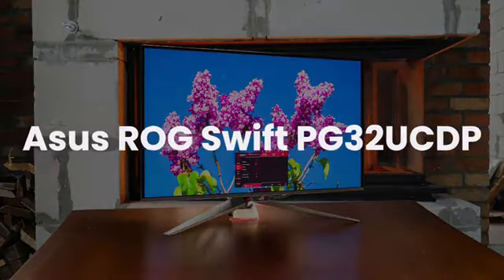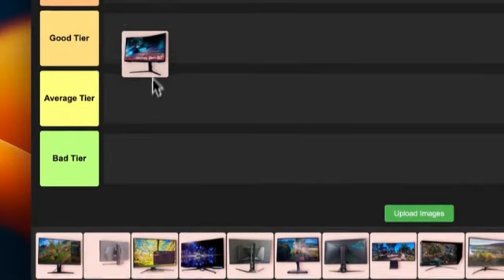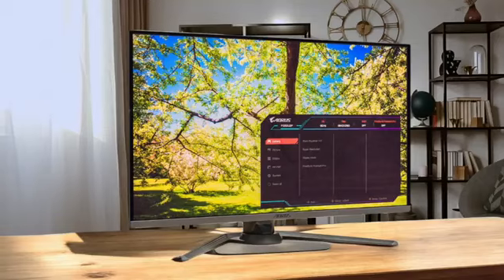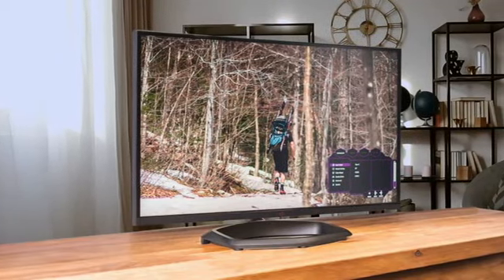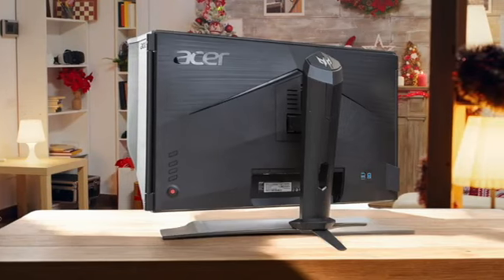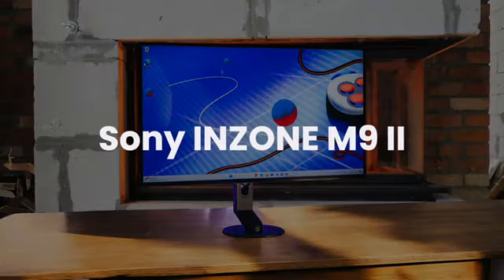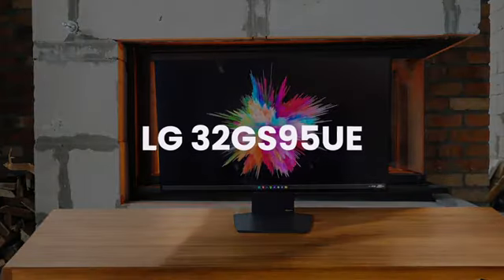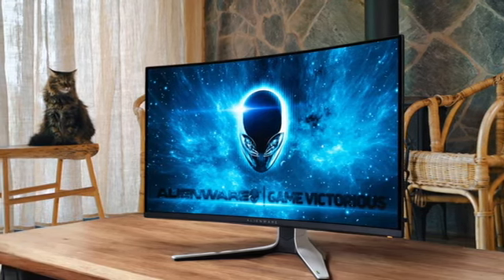TOP 20 BEST 4K Gaming Monitor Tier List / Available On Amazon / Watch Before Buy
‎► Links to the best 4k gaming monitors we listed in this video:
‎1. Asus ROG Swift PG32UCDP
‎2. MSI MPG 321URX
‎3. Samsung Odyssey Neo G7
‎4. Gigabyte M28U
‎5. LG 32GR93U
‎6. Gigabyte Aorus FO32U2P
‎7. Asus PG42UQ
‎8. Gigabyte Aorus FO32U2 Pro
‎9. Cooler Master Tempest GP27U
‎10. Asus ROG Swift PG32UQ
‎11. Samsung Odyssey OLED G8
‎12. Acer Predator XB273K
‎13. Acer Nitro XV275K
‎14. BenQ Mobiuz EX3210U
‎15. Sony INZONE M9 II
‎16. AOC Agon Pro PD32M
‎17. Corsair Xeneon 32UHD144
‎18. LG 32GS95UE
‎19. LG 27GN950-B
‎20. Alienware AW3225QF